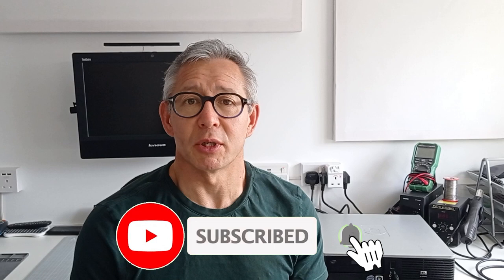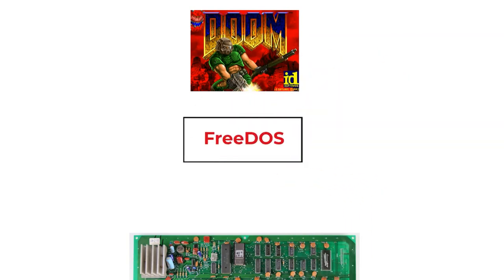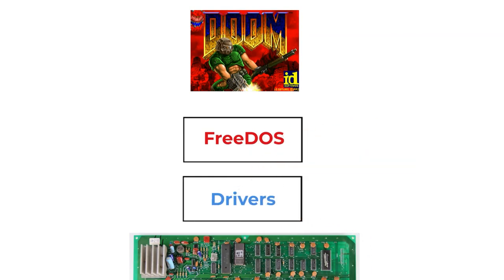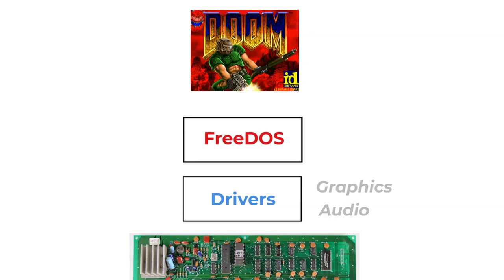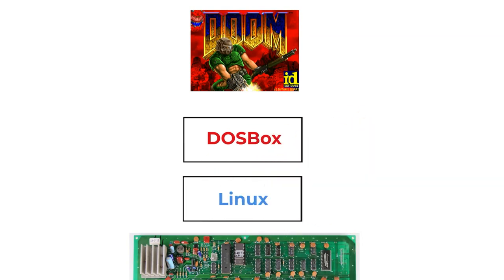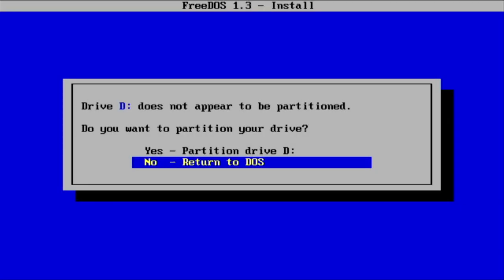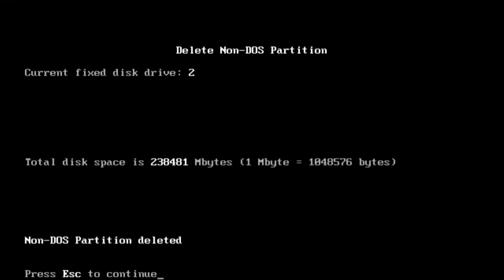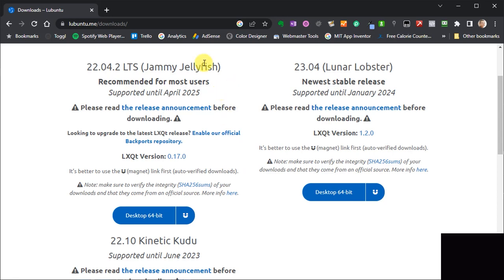Turn your old PC into a DOS gaming machine using DOSBox-X and Linux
Almost any post 2005 PC can be resurrected and turned into a powerful DOS gaming machine. In this tutorial I'll show you the most reliable way of building a fully working, retro gaming PC with full sound, graphics, web, mouse and USB support.

Terminal run command for DOSBox-X
flatpak run com.dosbox_x.DOSBox-X

Don't forget to visit the main project page on BytesNBits.co.uk

0:00 Introduction
4:38 Install Lubuntu
9:14 Install DOSBox-X
12:13 Set up DOSBox-X
16:23 Attach hard drive
21:30 Running games from the hard drive
22:39 Attaching CD and floppy images
25:18 Setting DOSBox-X to start at boot up
28:48 Conclusion